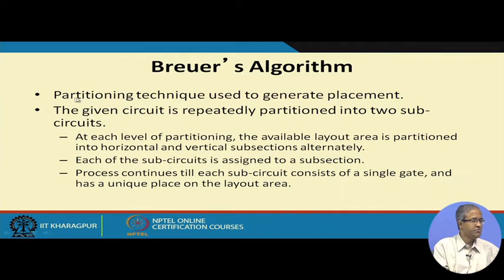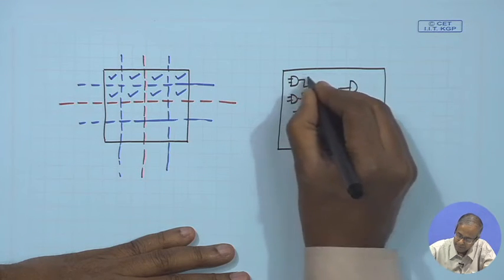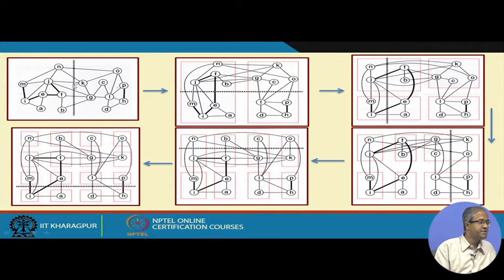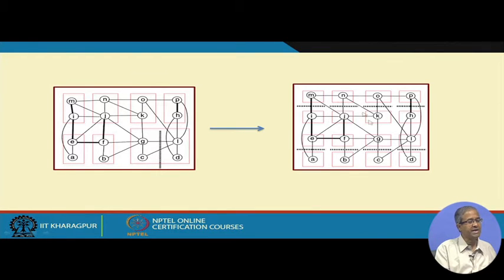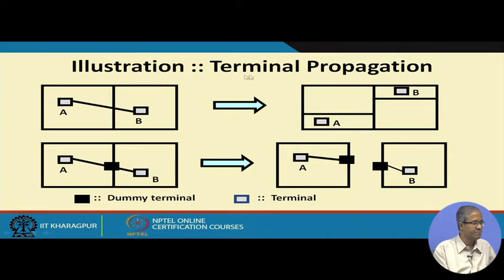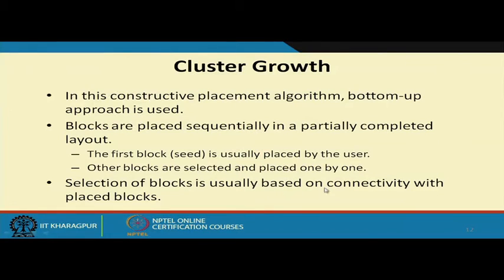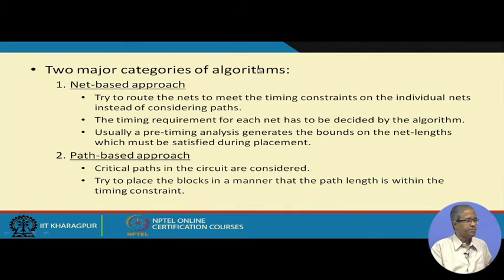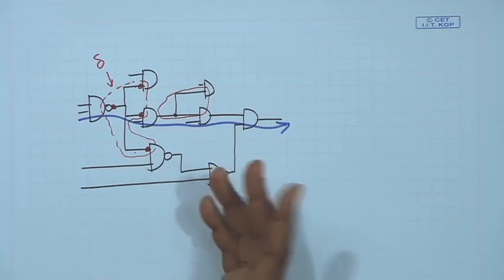Placement (Part 4)